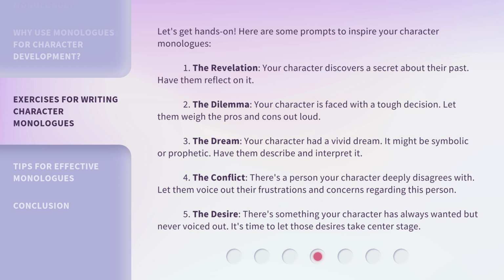Creative Writing: Dive into Character Monologues!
Unlocking Character Depth: Writing Captivating Monologues • Discover the power of writing character monologues as we dive deep into the world of creative writing. Explore the techniques and benefits of crafting monologues from different perspectives, gaining profound insight into a character's mindset, past, and motivations. Get hands-on with exercises and prompts to enhance your character development skills!

00:00 • Introduction - Creative Writing: Dive into Character Monologues!
00:34 • What is a Monologue?
01:00 • Why Use Monologues for Character Development?
01:27 • Exercises for Writing Character Monologues
02:31 • Tips for Effective Monologues